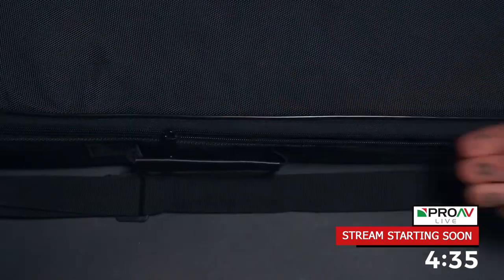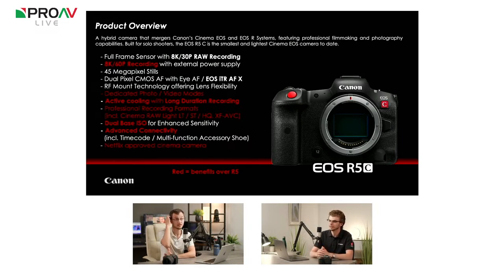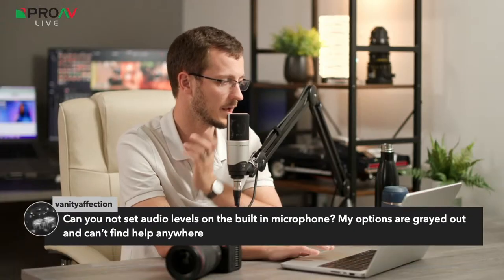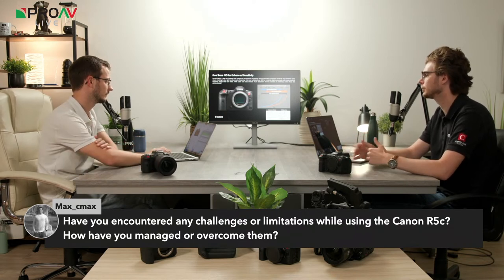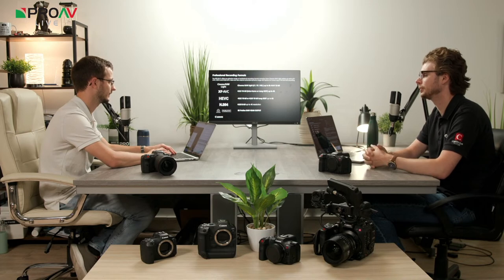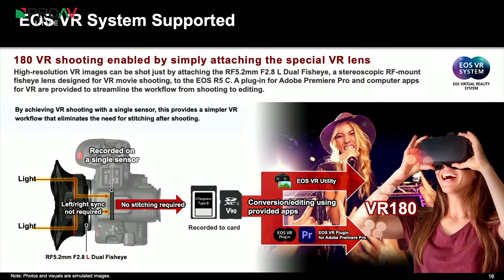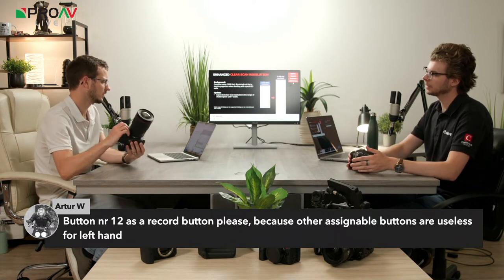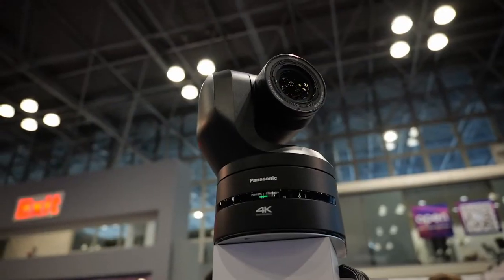Canon R5c - Refresher and Q&A with Tom Storey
Join us for a refresher session on the Canon R5c, highlighting it's key features, why it has proved to be so popular with customers and the improvements added in recent firmware updates.

These streams are a fantastic opportunity to join the conversation and ask any questions you may have directly to Canon and ProAV technical specialists.